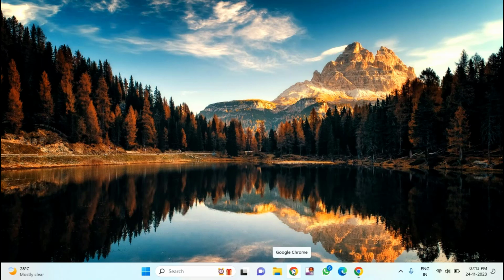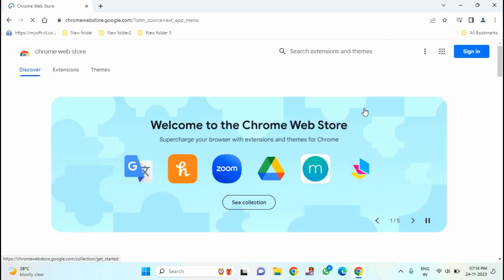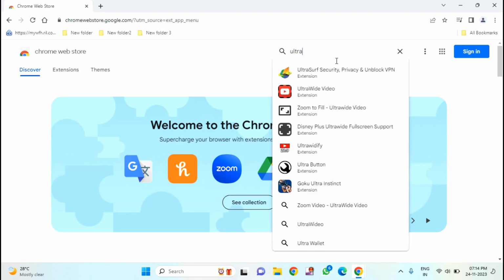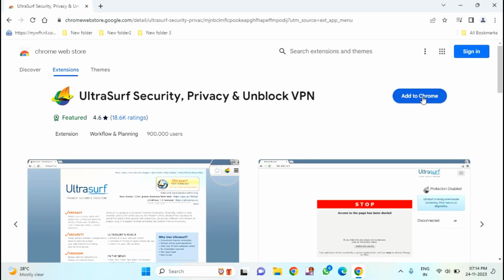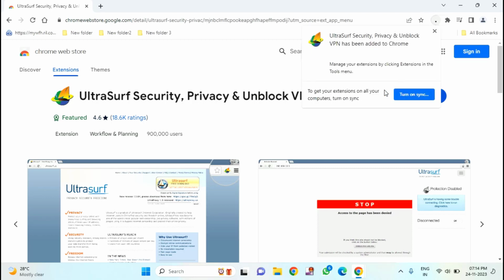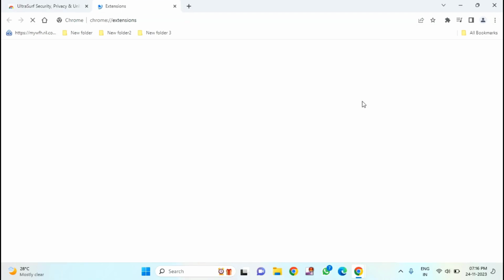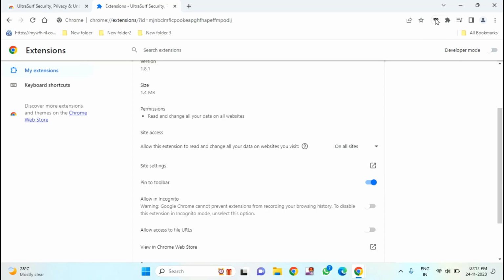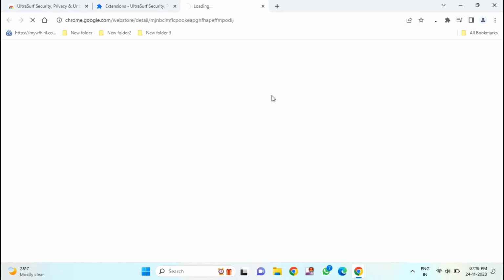How to Unblock Block Websites in Google Chrome Browser | Sorry you have been block | UnBlock Website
How to Unblock Block Websites on Google Chrome Browser | Sorry you have been block | Google Chrome Website Block Issues